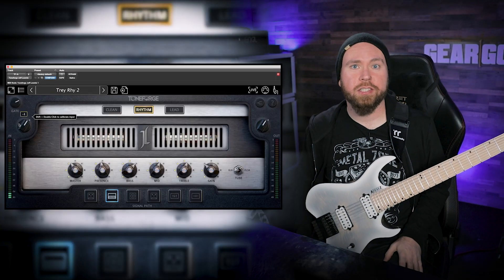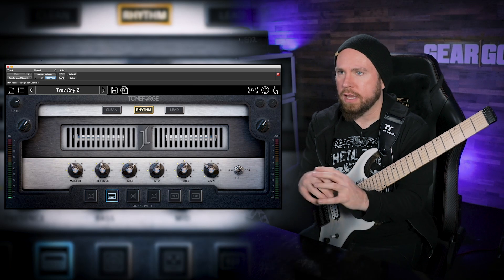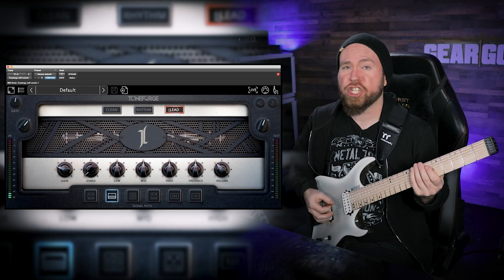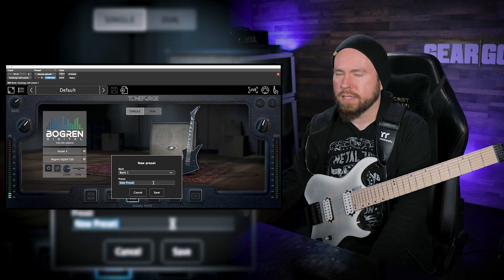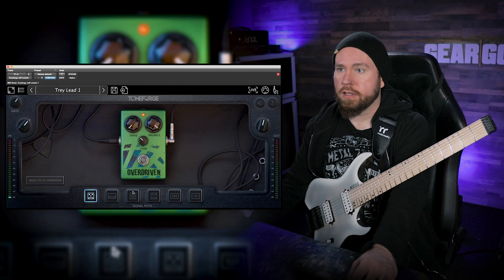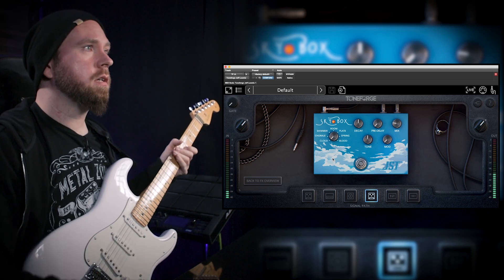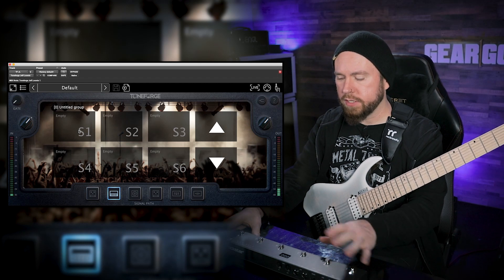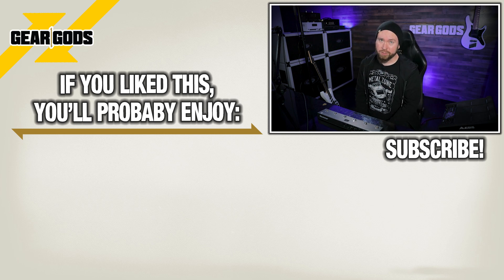AMAZING Metal Tones from a PLUGIN! JST ToneForge JEFF LOOMIS Metal Demo | GEAR GODS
Let's take a look at the brand new ToneForge Jeff Loomis amp sim plugin!

Track mixed and mastered by Miami Dolphin

Stuff I use:
Ernie Ball Strings: .10 .13 .17 .30 .40 .56 .68 ADGCFAD